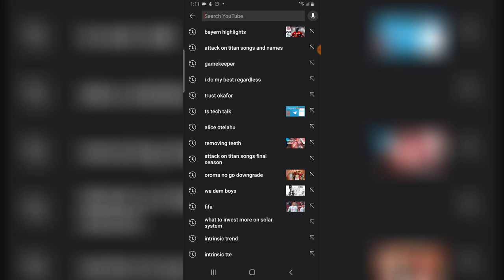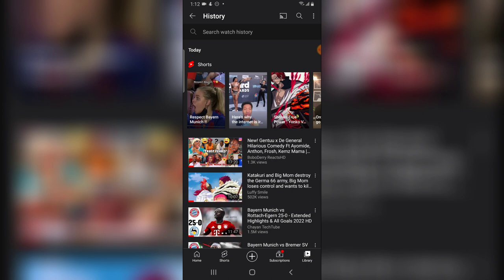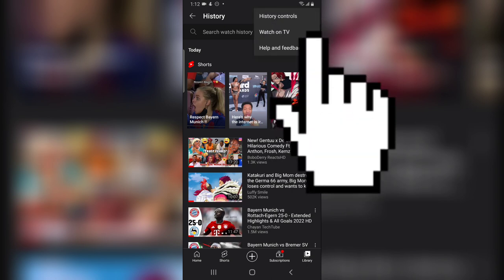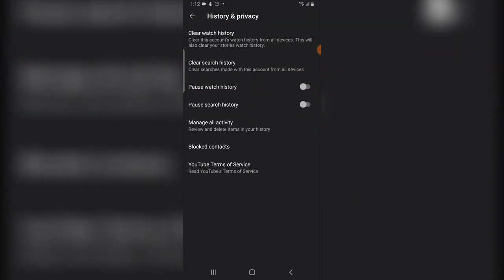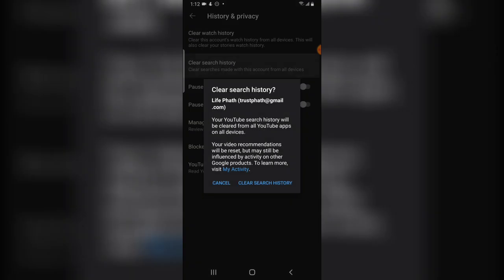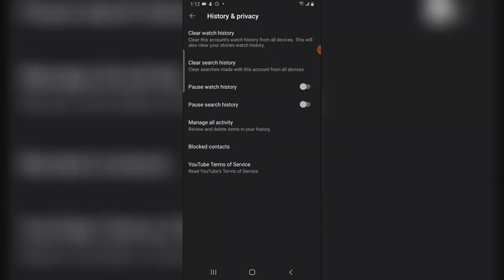How to clear your search history on youtube app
How to clear your search history on youtube app, with personal data on your device you might need some privacy as deleteing your search history from youtube app which is will help you erase your search history from youtube on mobile device